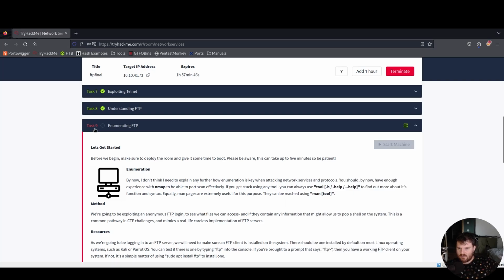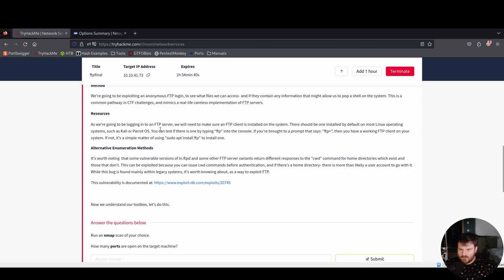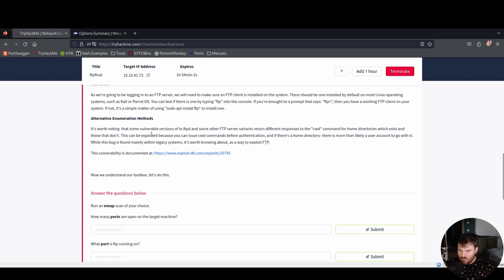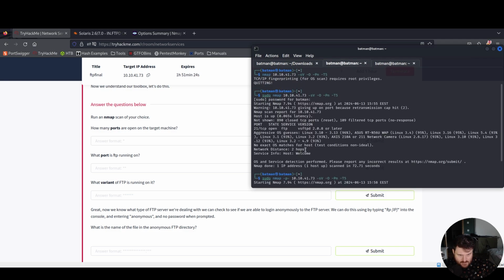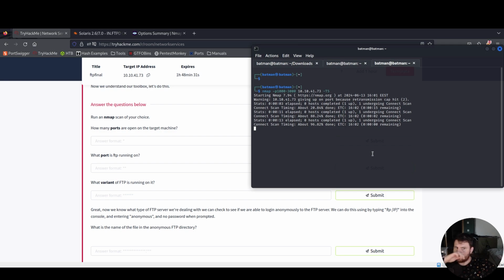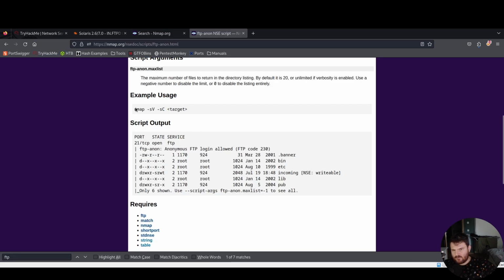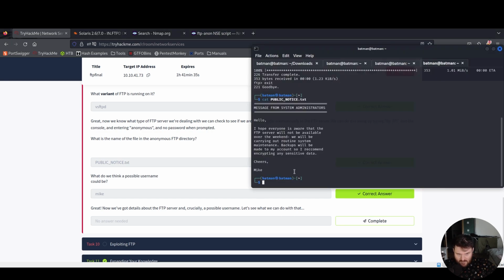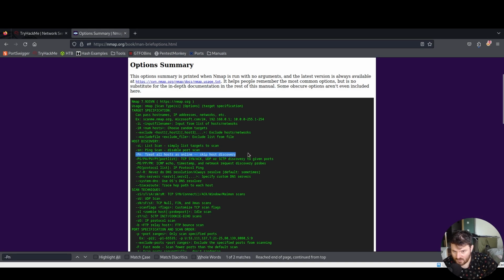Enumerating FTP | THM Series: Network Services #9